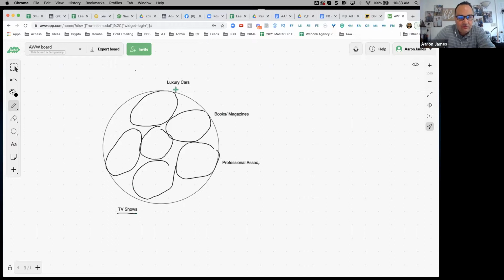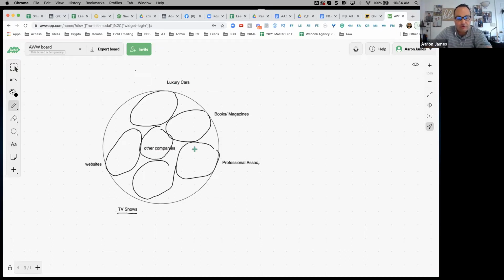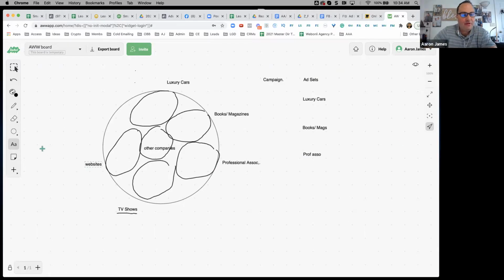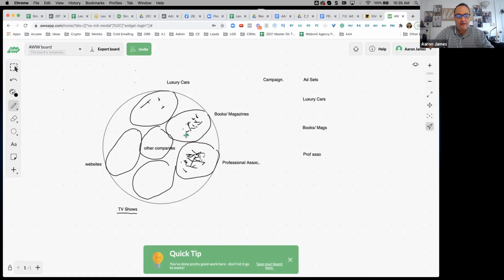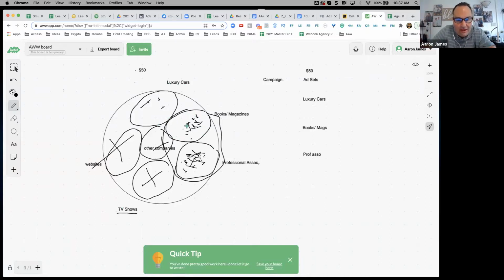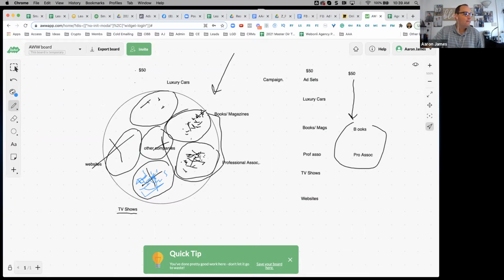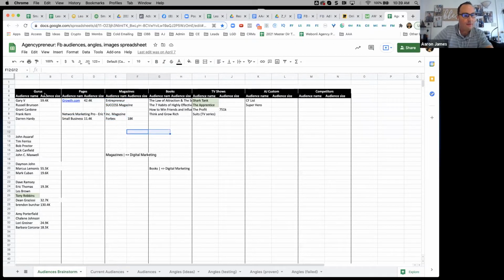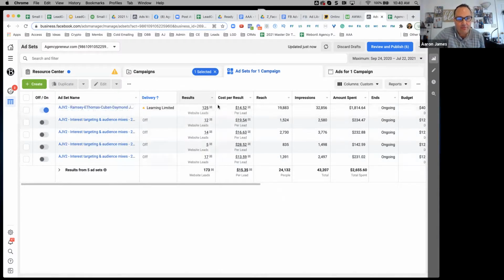Facebook Advertising Targeting - How to Think About, Find, and Scale Audiences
🔥 𝗛𝗼𝘄 𝗜'𝗺 𝗚𝗲𝘁𝘁𝗶𝗻𝗴 𝟴𝟬-𝟵𝟬 𝗕𝘂𝘀𝗶𝗻𝗲𝘀𝘀 𝗢𝘄𝗻𝗲𝗿 𝗟𝗲𝗮𝗱𝘀 𝗘𝘃𝗲𝗿𝘆 𝗦𝗶𝗻𝗴𝗹𝗲 𝗠𝗼𝗻𝘁𝗵 𝗢𝗻 𝗔𝗨𝗧𝗢𝗣𝗜𝗟𝗢𝗧 𝗪𝗶𝘁𝗵𝗼𝘂𝘁 𝗖𝗼𝗺𝗽𝗹𝗶𝗰𝗮𝘁𝗲𝗱 𝗙𝘂𝗻𝗻𝗲𝗹𝘀 𝗔𝗻𝗱 𝗡𝗼 𝗔𝗱 𝗦𝗽𝗲𝗻𝗱 ➤

𝑴𝒐𝒓𝒆 𝒇𝒓𝒐𝒎 𝑨𝒂𝒓𝒐𝒏 𝑱𝒂𝒎𝒆𝒔:

Evolution of the Entrepreneur - How to Scale from $0 to $25/k per Month Step By Step System ➤

🚨 Grab the HighLevel Software for FREE!